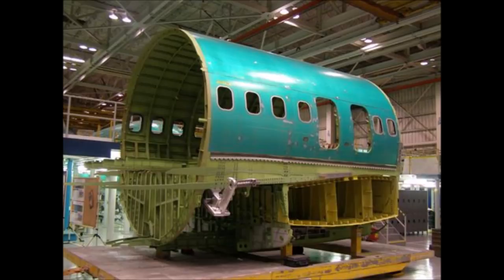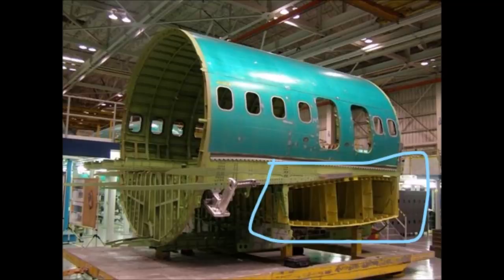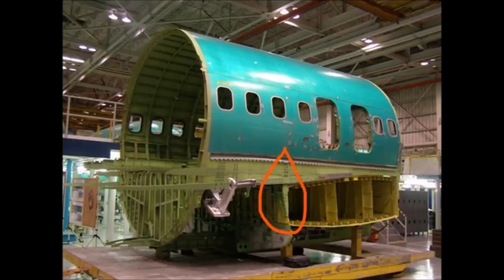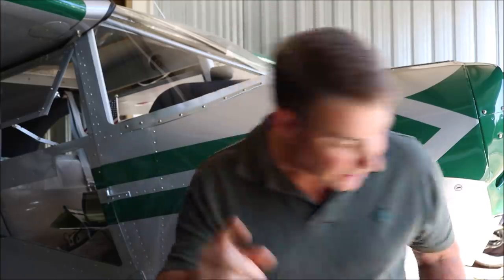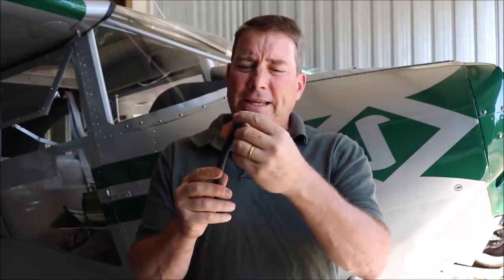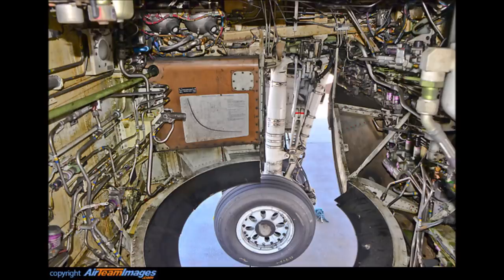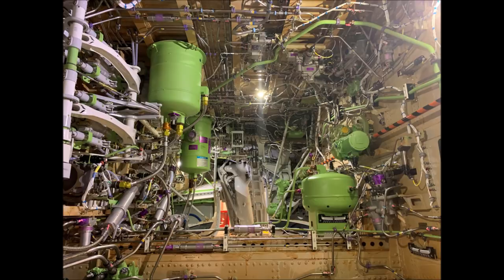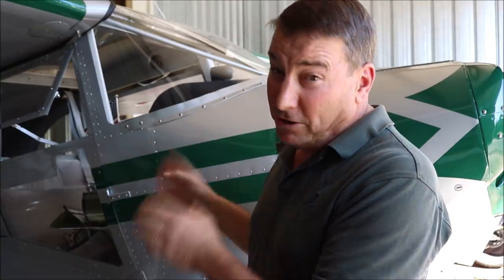737NG Pickle Fork Cracks AD 2019-20-2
The AD on the 737NG series of aircraft is out, effective 3 Oct.
LINKS:
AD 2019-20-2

"Weightless"